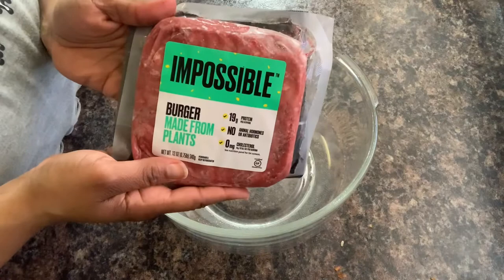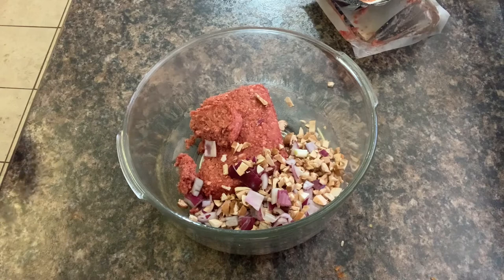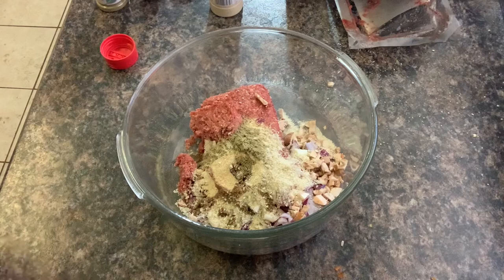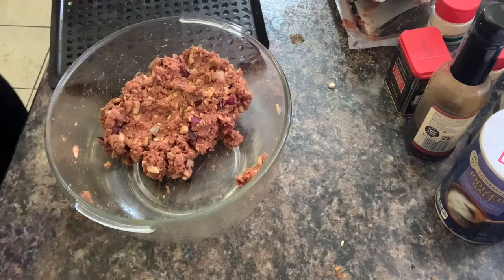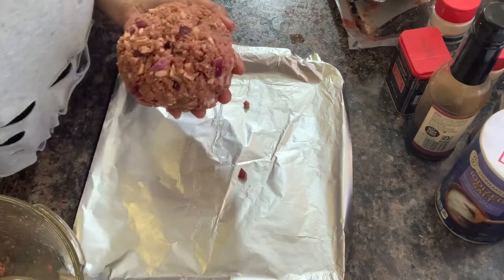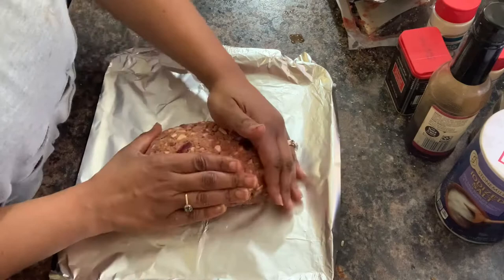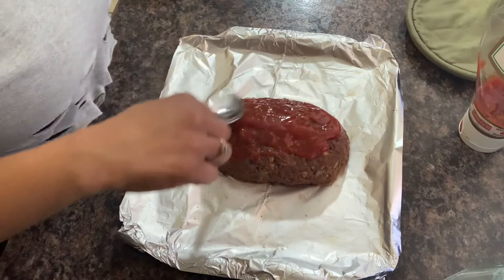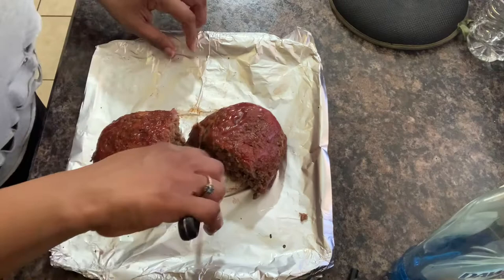Impossible Meatloaf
Impossible Meatloaf:  This recipe is good, this recipe is easy, and this recipe is a Winner!!!

1 pkg impossible meat
1/4 C. breadcrumbs
2T Ketchup
1 tsp garlic powder
1 tsp onion powder
1 tsp Worcestershire (vegan)
2 oz. diced baby bella mushrooms (optional)

Pre-Heat the oven to 400 degrees F.
Combine all ingredients in a medium size bowl, until well mixed.  Bake on/in a prepared baking dish.  You can baste the top of the loaf with ketchup, BBQ sauce, or any other sauce you like to add flavor  the last 5-10 minutes of cooking.